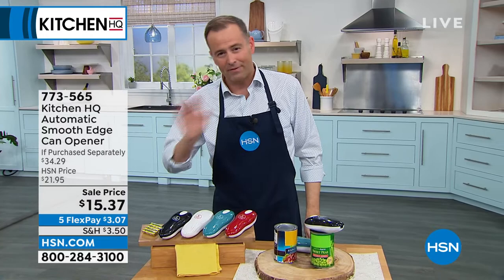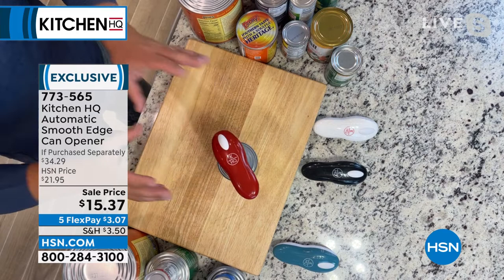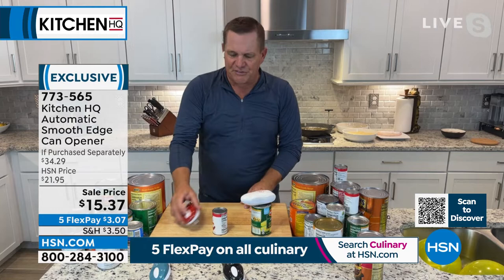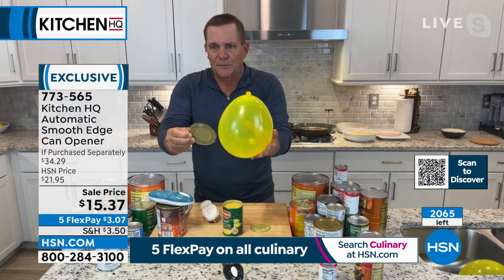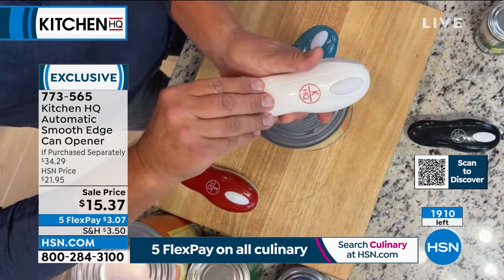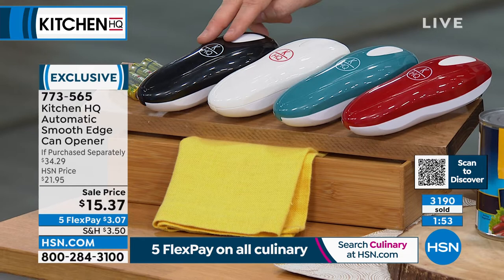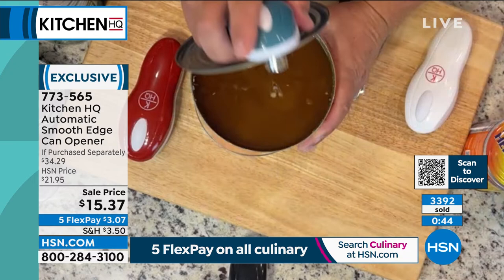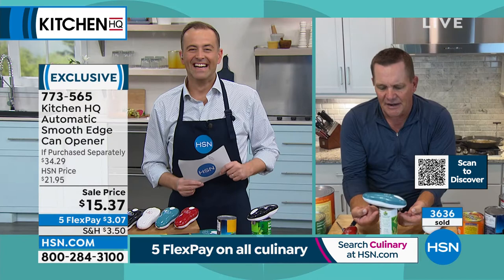Kitchen HQ Automatic Smooth Edge Can Opener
This Kitchen HQ Automatic Smooth Edge Can Opener is a perfect functional addition to your kitchen. It easily opens cans with the touch of a button, by automatically cutting around the side of the can, leaving no sharp edgesreducing the risk of hazard or injury. Also has a builtin magnet for easy lid lifting. Comes in a choice of fun and versatile color choices.

    Automatic smooth edge can opener
    4  AA batteries